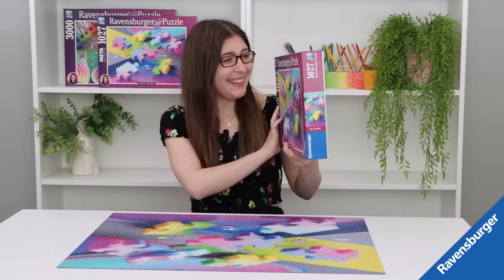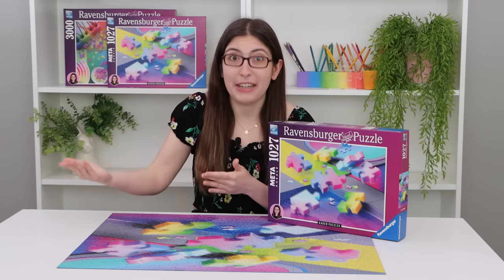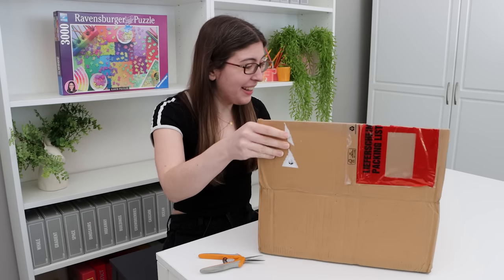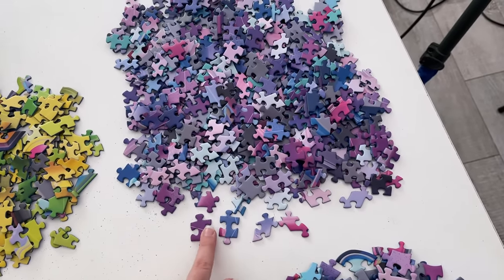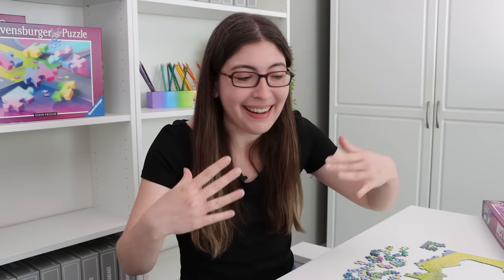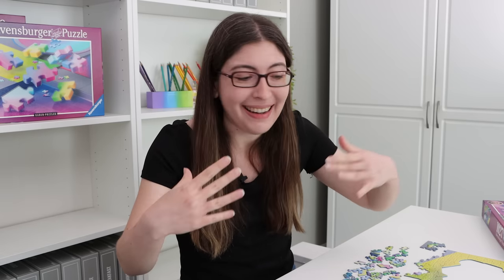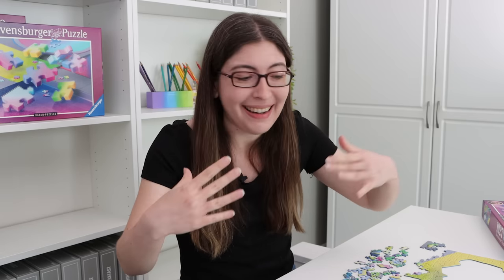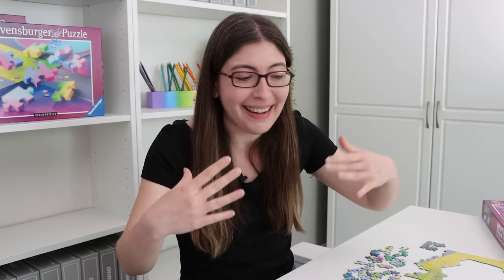My second puzzle is here - and it's not a normal puzzle 👀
My second puzzle Gradient Cascade is available now!

The puzzle is available online at Barnes & Noble at the link above, and it will also be in stores. You can check your store's availability at that link.

Music from Soundstripe:
NWZZRQU9NWQA7GKQ
PE66FTRCRWPVXAR5
B21KUYNL15SYIQKP
VKZQG0WWAPZHCOQN
1U8OXIZIGOVVS3Q8
PZIJJLAL87NMYBAK
A3ELVI6BCGEW7YHN
8RED8MNSO6PK3LCS
VOQBYJF6XBGNOK1B
1I3Z0WD5ANN9IKWU